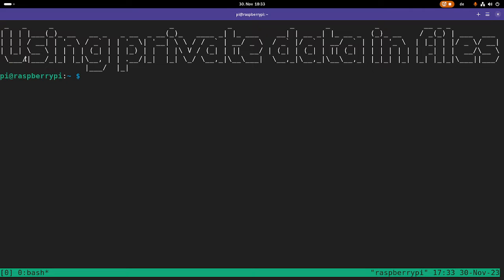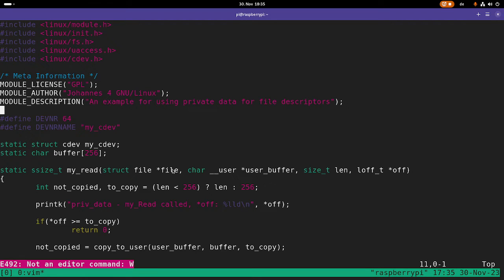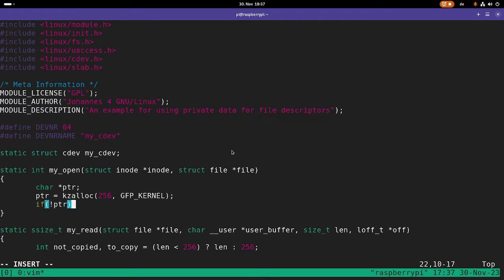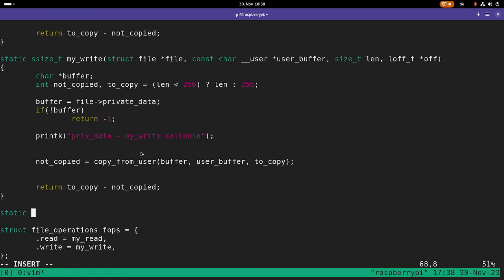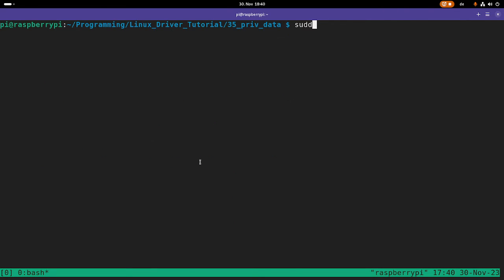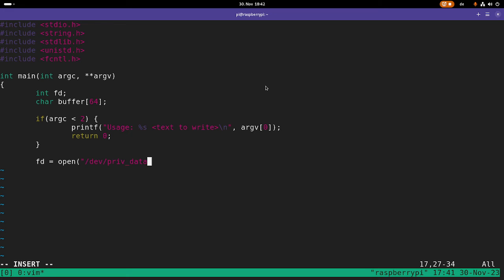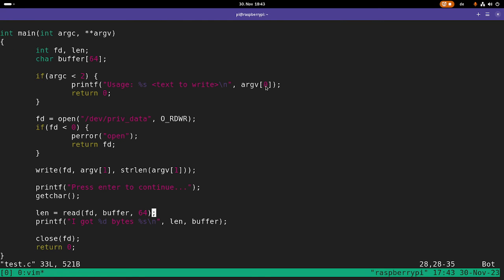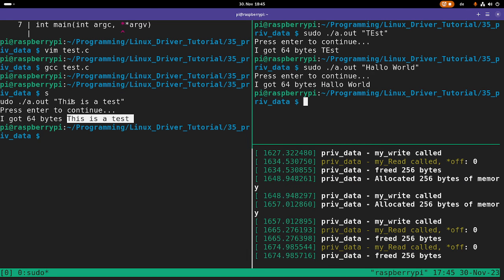Let's code a Linux Driver - 35: private data in struct file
In this series of videos I will show you how to write your own Linux Driver. This time I will show you how to use the pointer private_data in the struct file for storing file descriptor specific data for a character device file.